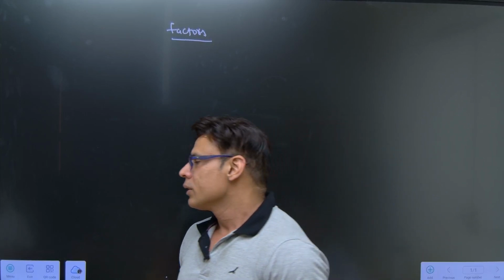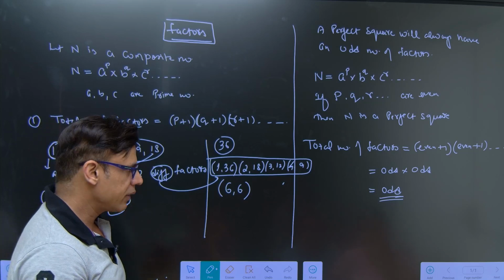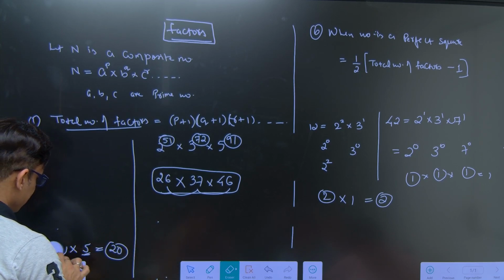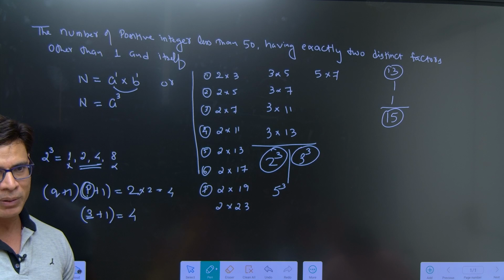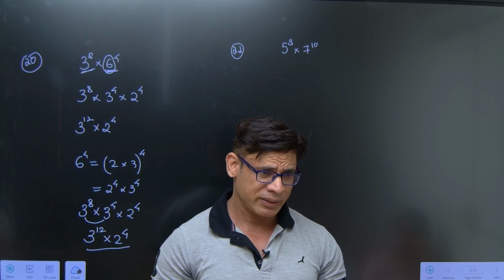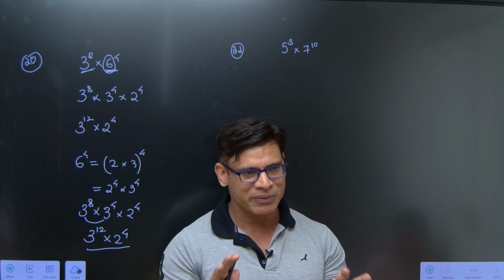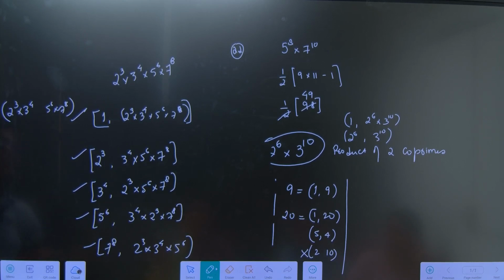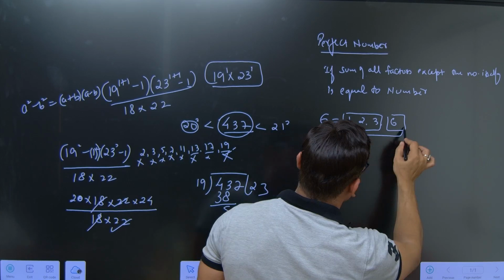CAT- Factor and Remainder Theorem, Remainder & theorem Explained with Tricks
“Crack CAT Quant: Factor & Remainder Theorem Explained with Tricks!”
“Factor & Remainder Theorem in 10 Mins | CAT 2025 Must-Know Concept!”
“CAT Quant Shortcut: Master Factor & Remainder Theorem Fast!